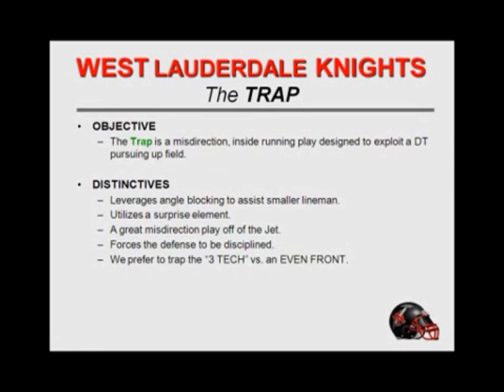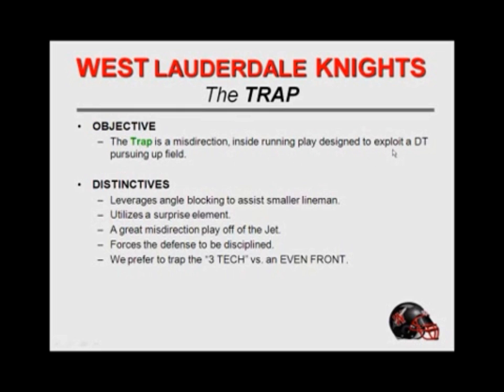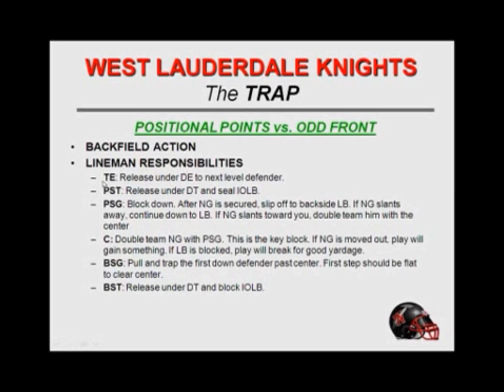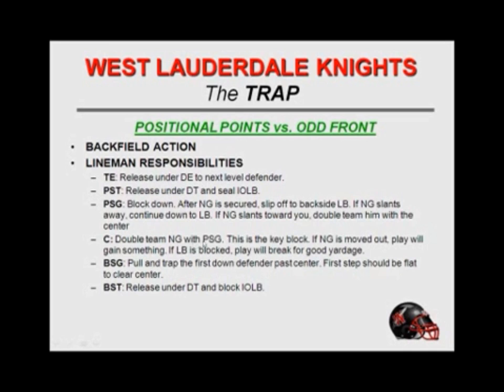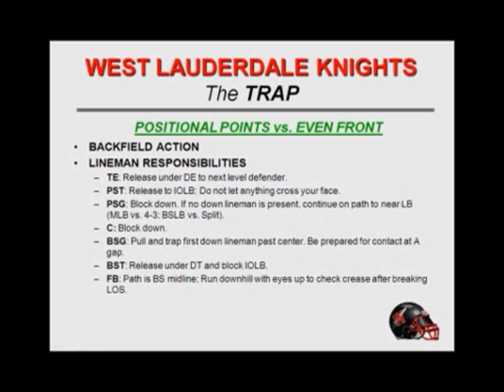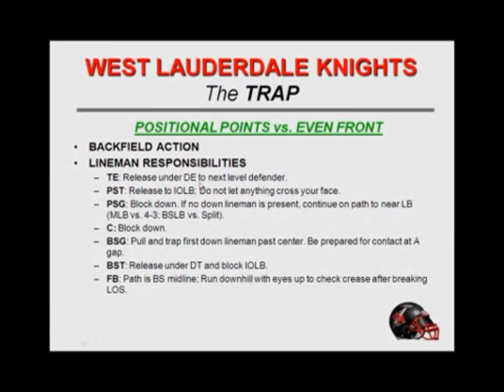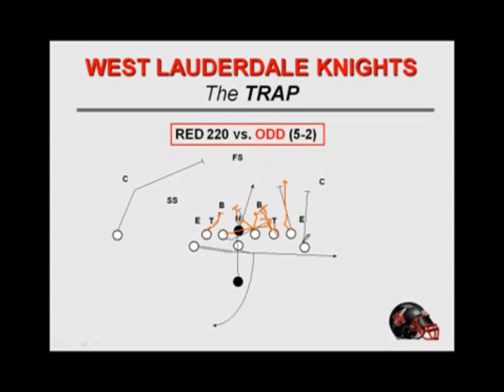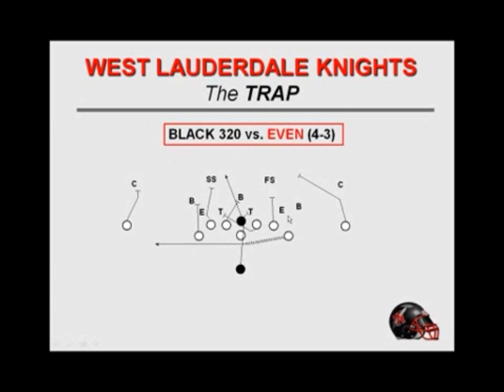Double Wing Trap - Coach Sanders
And that we run as a trap and I mentioned earlier at west Lauderdale we probably run the trap as much as anything in the state of Mississippi we just believe in it and the reason we’re able to do this is because we run the speed sweep so much we run the outside so much we get a lot of fast flow so we try to hit back inside and for us the trap this makes perfect sense. Its mis-direction in side running play designed to exploit a defensive tackle pursuit up field gives us leverage angle blocking utilizing a surprise element great mis-direction off the jet forces the defense to stay at home be distant and you any time we’re getting an even front three tech we’re fixing to trap him all night long if we get an opportunity some of the things that we’re trying to get we’re telling our tight end if the play ends in zero get an inside release and work to second or third level and I’ll show you that once we move to the next screen. Our play side tackles gonna release underneath a defensive tackle and seal inside on inside linebacker we ask you who he has our guys all night could tell us inside one side place that guard against the nod front he’s gonna down block and double with the nose we tell our guys it is not a combo it is a double team we wanna make sure we move the nose if we don’t get movement we don’t have a play but we’re gonna move the nose and if we’re successful we’re gonna double the nose in the backside linebacker so we’re not so concerned coming off and combo in that thing we want to double our nose back into him and let our full back make the read at that point our center again double teams the nose play side guard and this is the key block cause if the nose guard moves we gonna gain something and if we can move him into the linebacker then we got a really good play backside guard pulling trap first down defender pass center first step should be flat to clear center and we’re tending to work through the hips where the center leaves from. Back side tackle shooting hand and we’ll release under the defensive tackle and block the linebacker on his side. Against the navy front tight end again zero block flat step down work second third level play side tackle his responsibilities doesn’t change release block inside own side place that guard he tracks down if there’s no double team then he will just continue his track to the backside backer at that point.
Get access to more videos like these by getting a Glazier Clinic Season Pass at GlazierClinics.com! Double Wing Trap - Coach Sanders